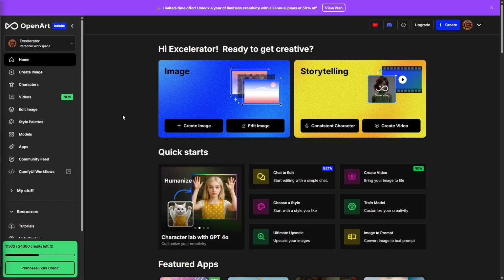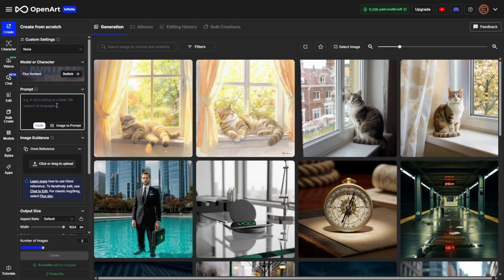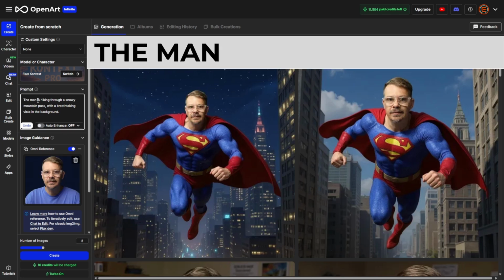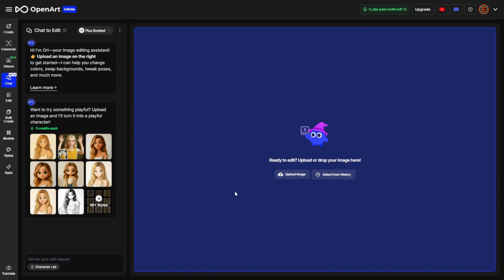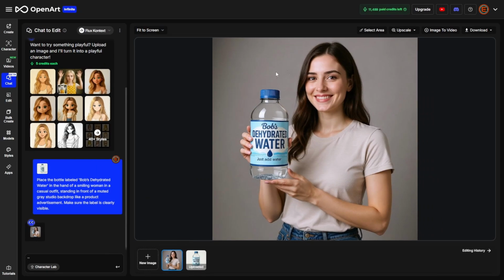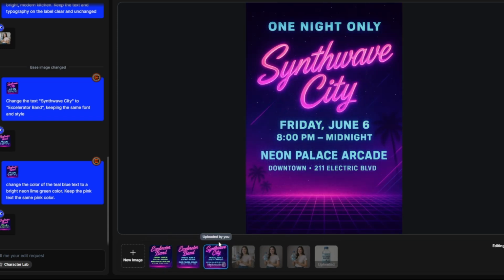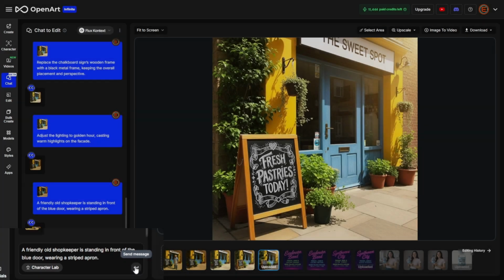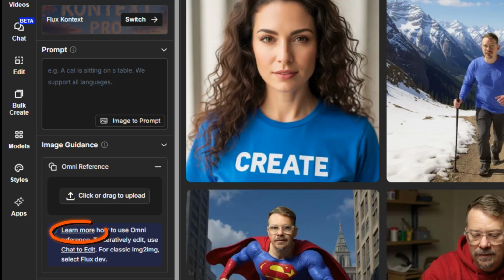Change Anything in an Image with Flux Kontext on OpenArt (It's Impressive!)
KONTEXT is a new AI image generation model in the Flux family. It generates great-looking images but it's real strength is in the ability to edit or change an image. It does an excellent job of making the change you want, without changing everything else.

It's an excellent tool for maintaining consistent characters because you can easily change the character's clothing, surroundings, actions, background, and more, while keeping the character looking like the original.

Using natural language requests, you can have it change anything about an image (including the style or lighting) AND it can even change text in an image!

Flux.1 KONTEXT is available as an AI generation model in OpenArt, which you can use to generate fresh new images or use an existing image as a reference from the OpenArt Create Page. You can also use KONTEXT on OpenArt's Chat page, which is a really smooth way to make change after change to an image... working from the last generated change each time to fine-tune your image.

In this video, we'll take a quick look at how to create an image using the Flux KONTEXT model on OpenArt, but we'll spend most of the time editing images, both on the create page and the Chat page in OpenArt.

We'll change clothing, colors, scenes, what our character is doing, backgrounds, text, text color, and much more.

Chapters:
00:00 Flux.1 KONTEXT on OpenArt
00:35 Create an Image with KONTEXT on OpenArt
01:27 Prompt Auto Enhance
02:25 Change an Image (Consistent Character) - from the OpenArt Create Page
03:40 Referencing the Subject/Object
04:46 Other Consistent Character Features in OpenArt
05:17 Iterating Changes on the OpenArt Create Page
05:50 Change an Image using the OpenArt Chat-to-Edit page
06:09 Product Placement Image Changes
08:55 Change Text in an Image with KONTEXT
10:17 Specifying which Text to Change
10:48 Changing Object Texture, Lighting, and adding a person
11:15 Making Changes to Previous Results
11:53 Restyle an Image using Flux KONTEXT
12:27 Change the Scene - Maintain Consistent Character
13:15 OpenArt's Flux.1 KONTEXT Guidebook